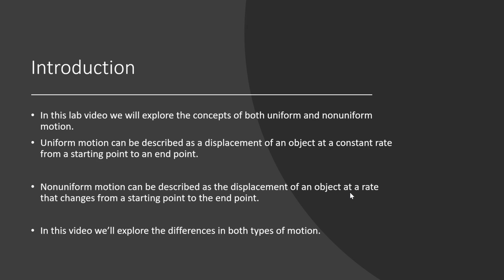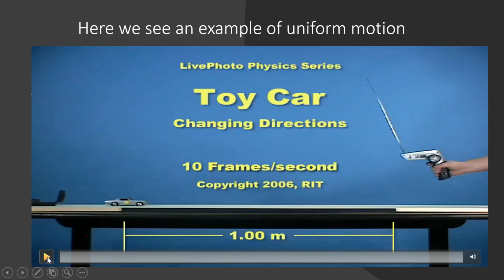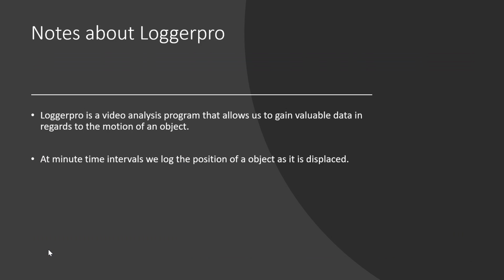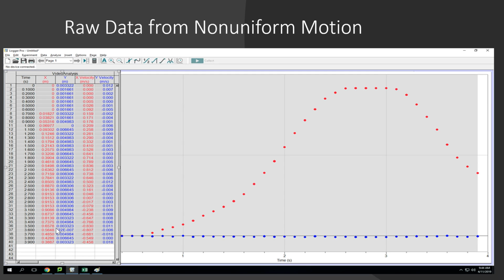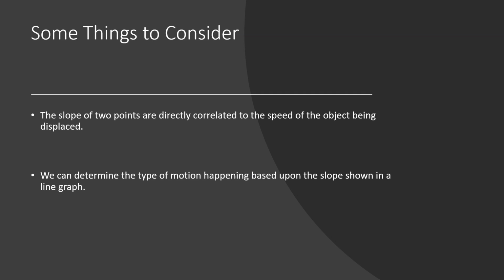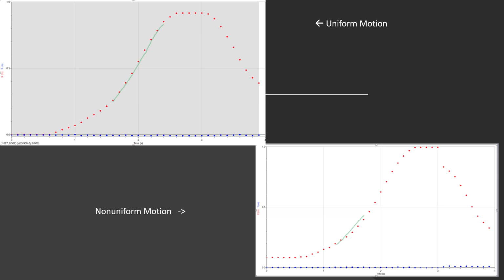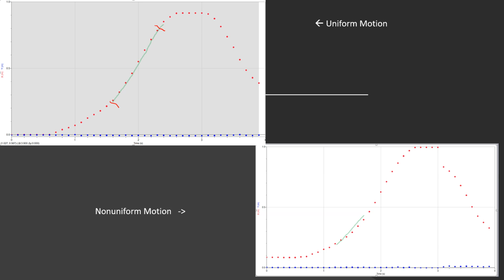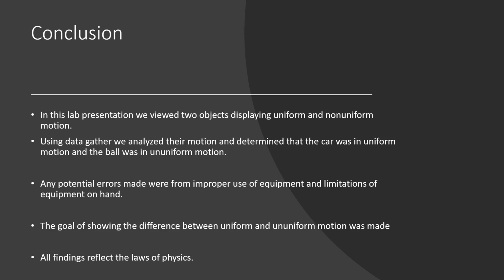S- Lab 1- Jack (+)